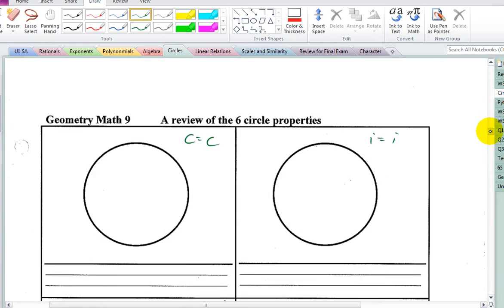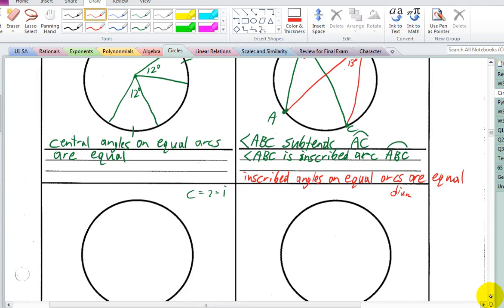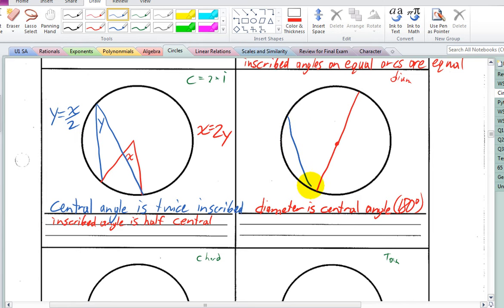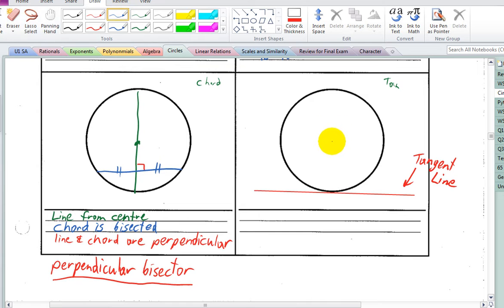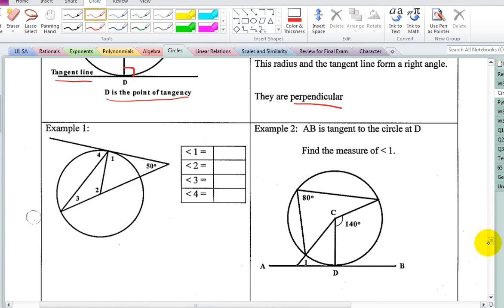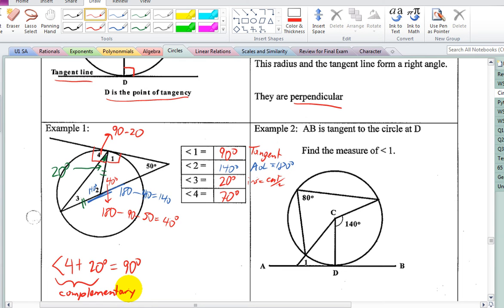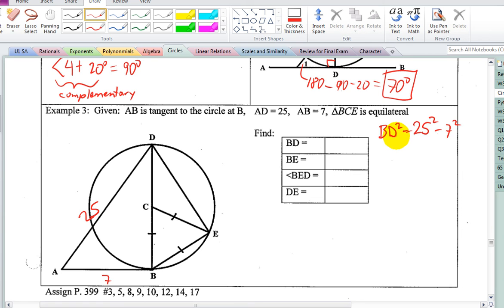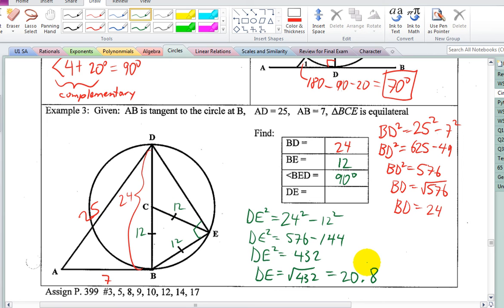L5 Tangent Lines